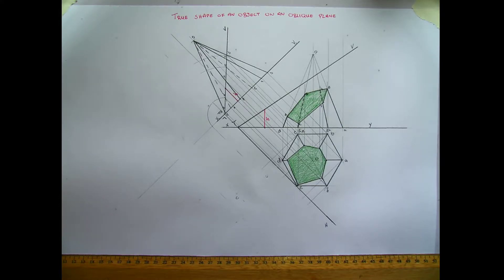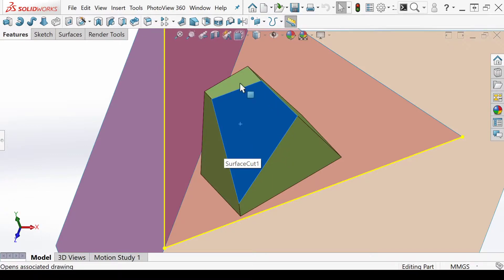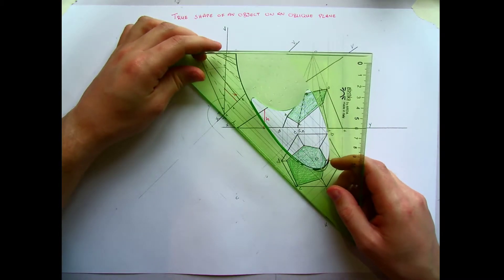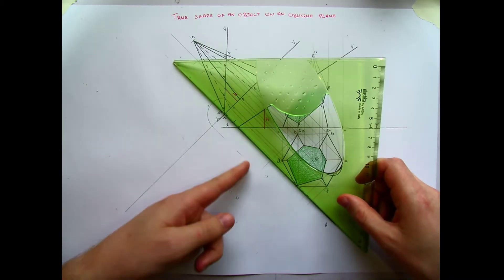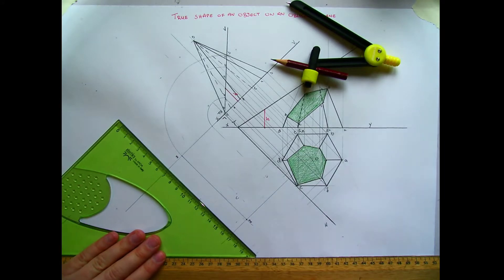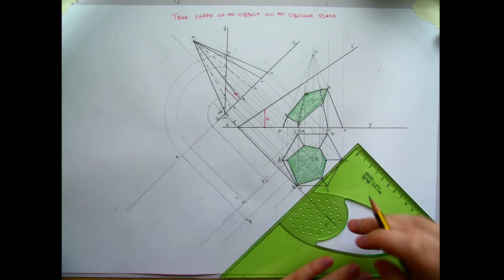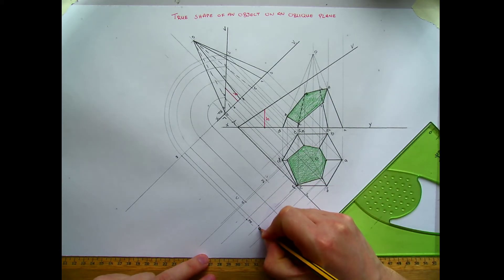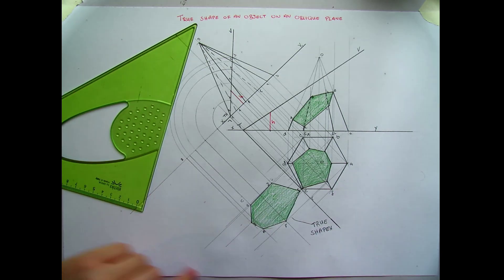True shape of Object on Oblique Plane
This is the second half of We find the true shape of an object on the Oblique plane (Lamina/Solid/Surface/etc).